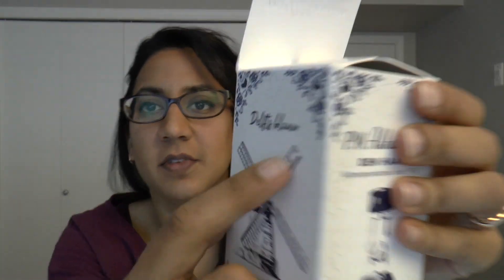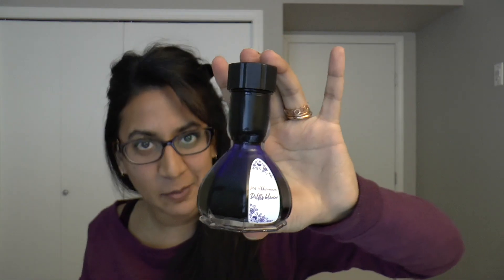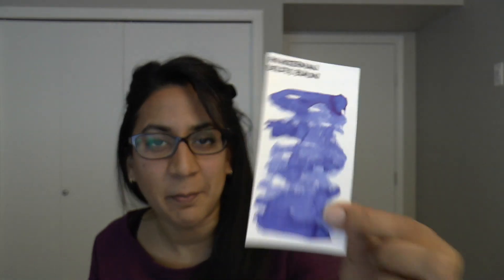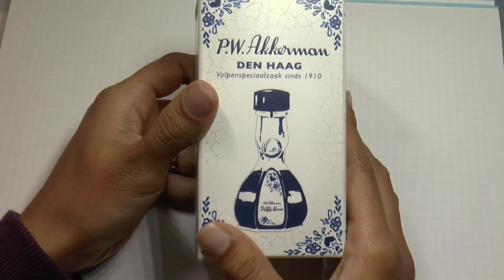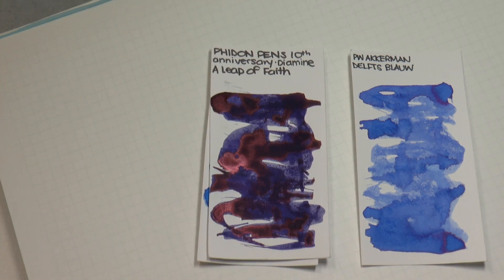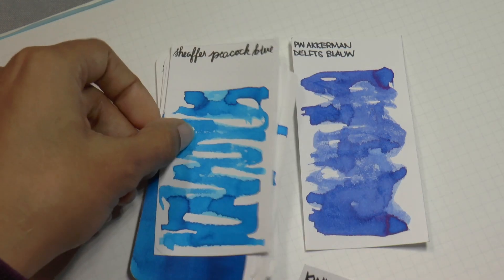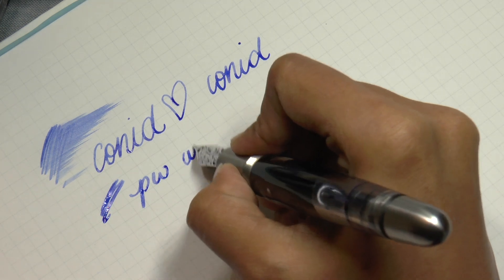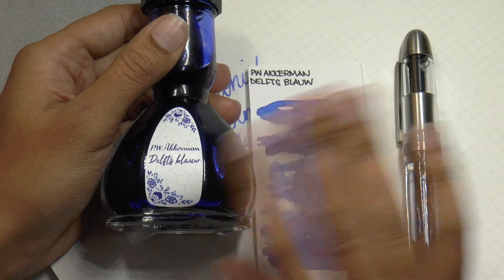P W Akkerman Delfts Blauw Ink from Den Haag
Looking for a souvenir from The Netherlands? P.W. Akkerman Delfts Blauw may be the perfect gift.